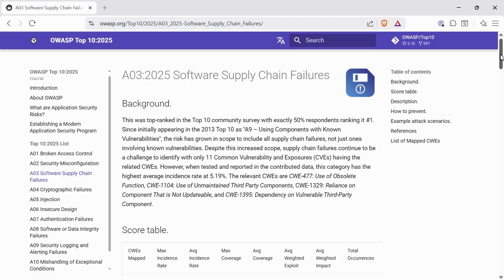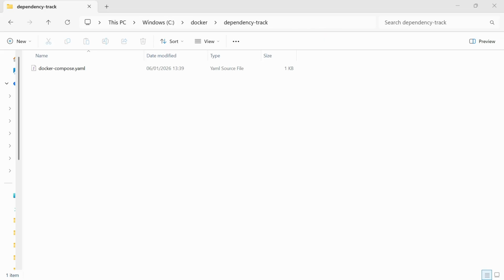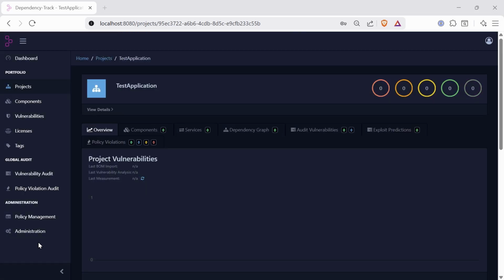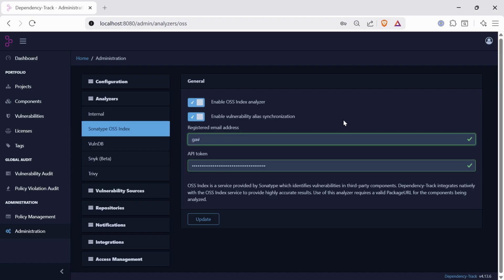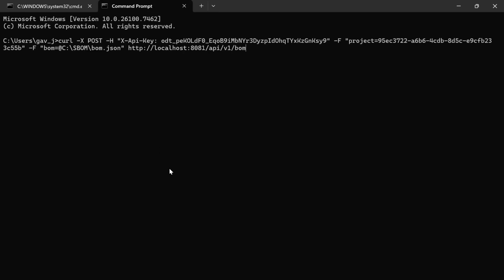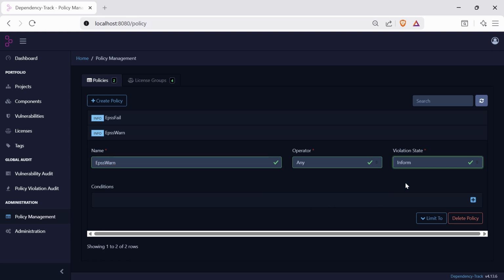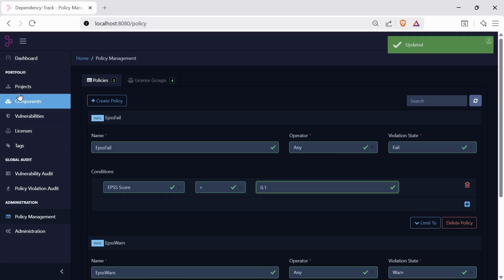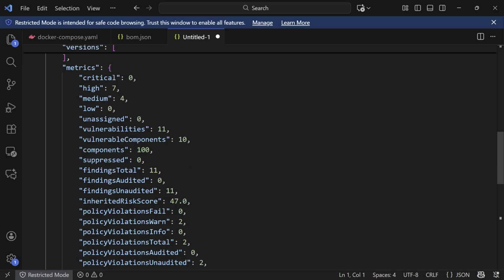Setting up OWASP Dependency-Track: Protect Your Supply Chain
A new vulnerability drops — do you know if your software is at risk? In this video, we show how to use CycloneDX to generate SBOMs and OWASP Dependency-Track to perform fast vulnerability scanning and supply chain risk assessment.

Learn how to identify supply chain vulnerabilities, strengthen your software security, and implement secure coding practices in software development and software engineering.

If you care about building secure software and managing supply chain risk, this guide will help you gain visibility and confidence in your supply chain management.

Docker YAML (be careful to keep indents):
version: "3.8"

services:
  dtrack-apiserver:
    image: dependencytrack/apiserver:4.13.6
    environment:
      - ALPINE_DATABASE_MODE=embedded
    ports:
      - "8081:8080"

  dtrack-frontend:
    image: dependencytrack/frontend:4.13.6
    environment:
    ports:
      - "8080:8080"

Push the SBOM to Dependency-Track:
curl -X POST -H "X-Api-Key: {Your API Key}" -F "project={YourProjectId}" -F "bom=@C:\{Your BOM file Location}\bom.json"

Retrieve project details:
curl -X GET -H "X-Api-Key: {Your API Key}" -vv

Chapters:
0:00 Are you affected by a supply chain vulnerability
0:15 Software Supply Chain Failures - SBOMs
0:47 Working with SBOMs
1:00 Installing and Using OWASP Dependency-Track
3:03 Creating an SBOM with CycloneDX for .Net
3:39 Uploading an SBOM to Dependency-Track
4:11 Using Policies with OWASP Dependency-Track
5:49 Access Project data for CI/CD Pipelines